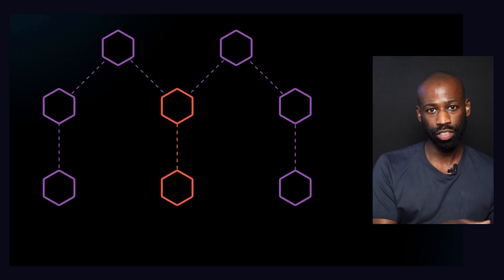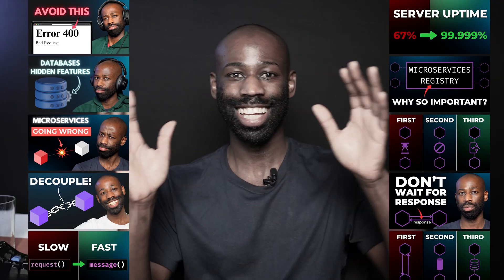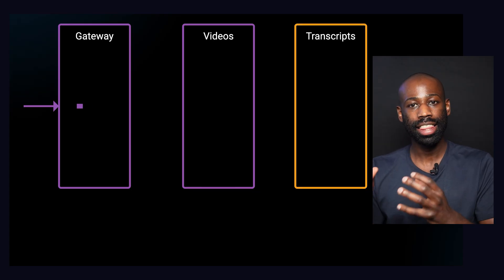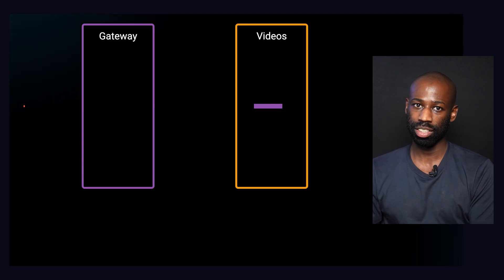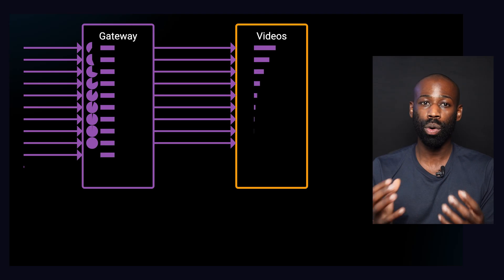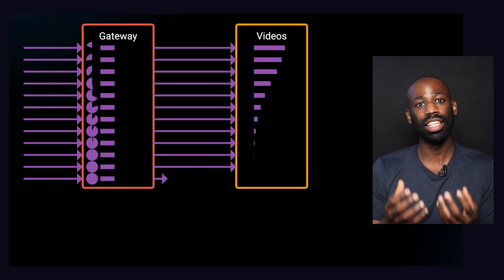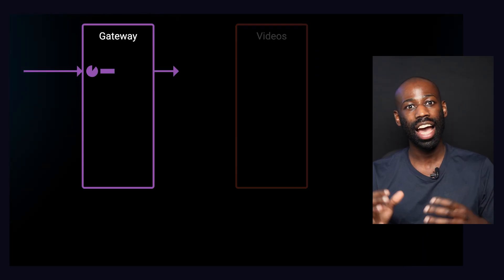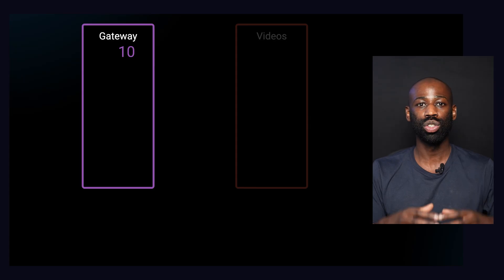3 Easy Strategies for Resilient Microservices